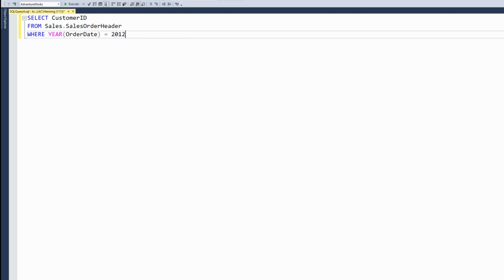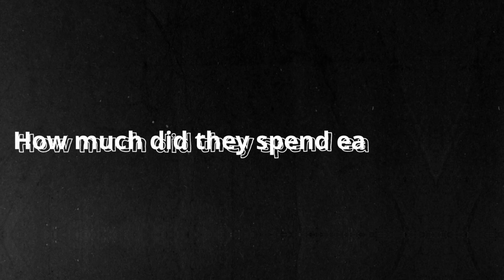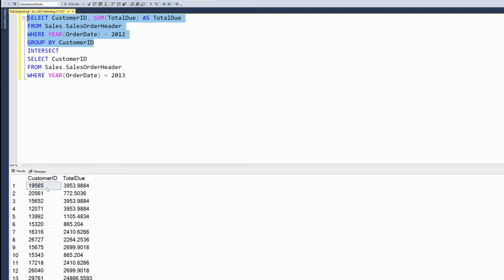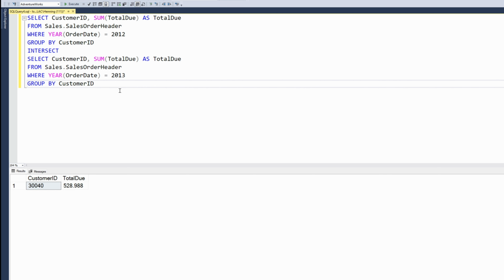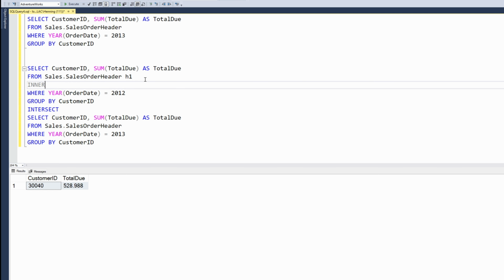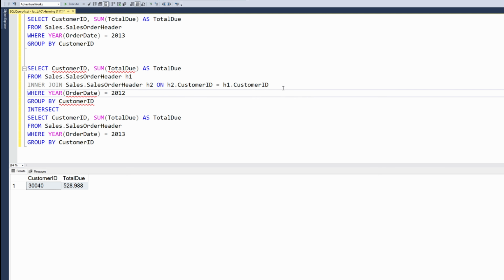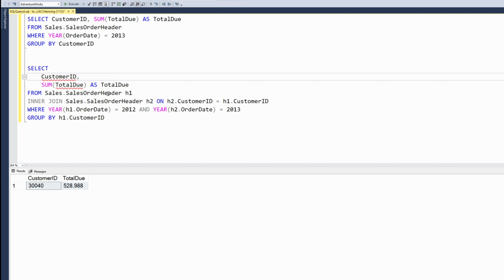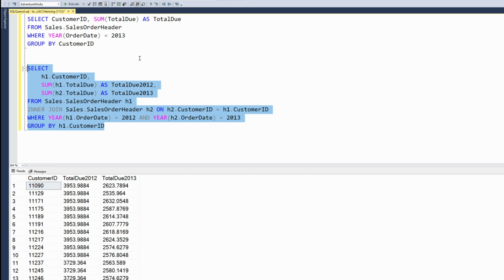SQL INTERSECT – Simple When It Works, But Know Its Limits!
Struggling with duplicate data in SQL? Learn the key differences between INTERSECT and JOIN—and when to use each method for cleaner, more efficient queries! 🛠️

🔑 Key Takeaways:

✅ Use INTERSECT when you only need to identify duplicates between two datasets—it’s simpler, cleaner, and easier to maintain!

🔄 Switch to JOIN logic when you need to add extra details (e.g., totals, dates, or metadata) to your duplicates.

🧠 INTERSECT is perfect for pure duplicate checks; JOINs shine when combining data around those duplicates.

💡 Stuck on SQL basics? I’ve got you covered! Check out my FREE SQL Beginner Course (link below) to build a rock-solid foundation. 👇

Timestamps:
0:00 - Intro
0:27 - INTERSECT
1:19 - When INTERSECT Fails Us
2:24 - When to Use JOIN Instead
3:43 - Key Takeaway